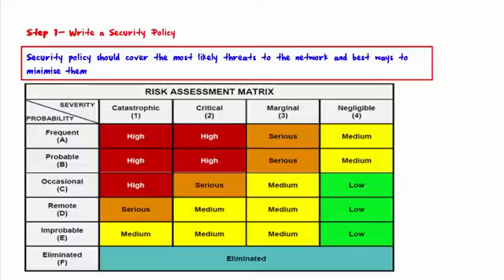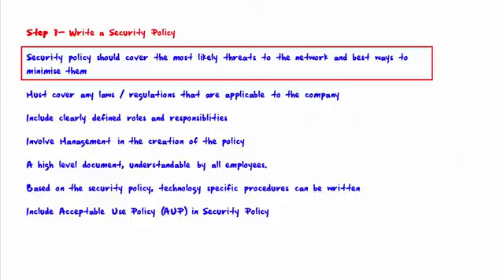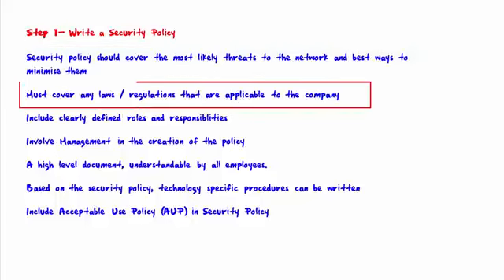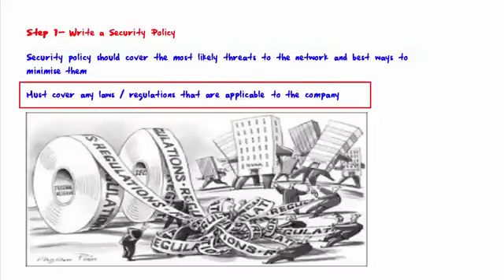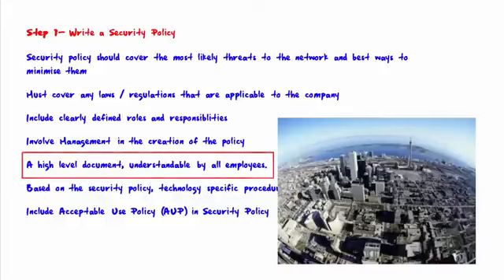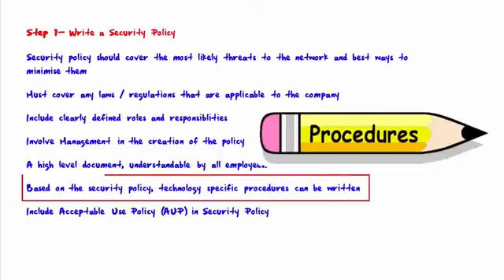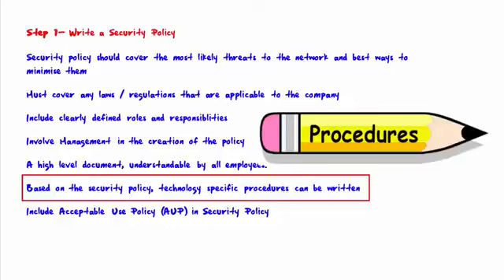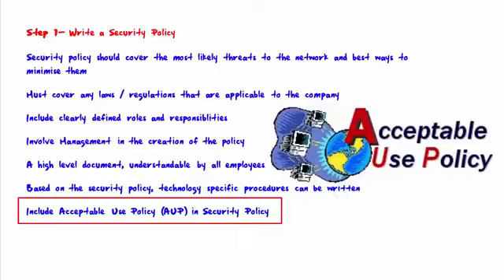Basic Cyber Security Course - Class 3 | TLD USA IT & Consulting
In Class 3, we dive into one of the most overlooked aspects of cybersecurity - RISK ASSESSMENT - Learn how these are very costly mistakes when you do not have a team in place. Learn why strong passwords, MFA, and device hygiene are critical for safeguarding your data and business operations.